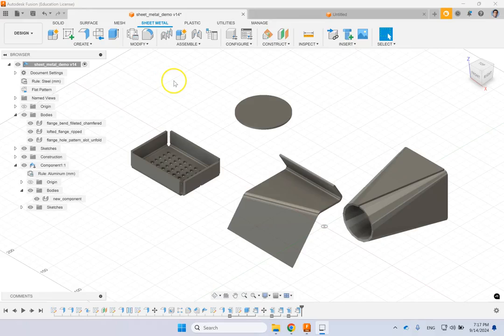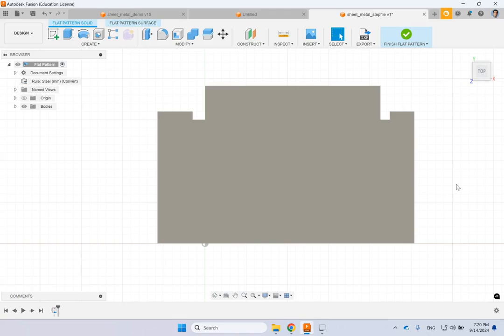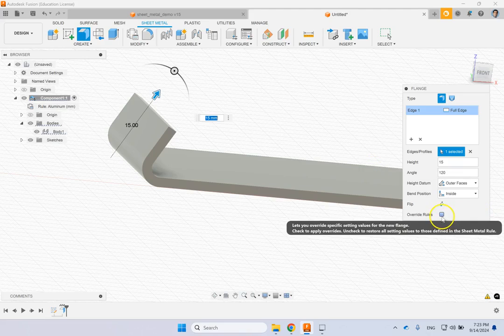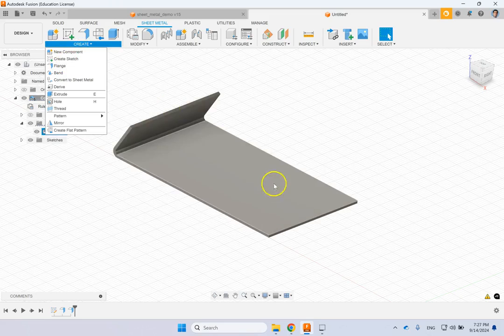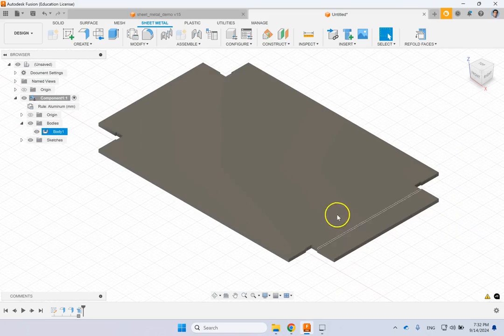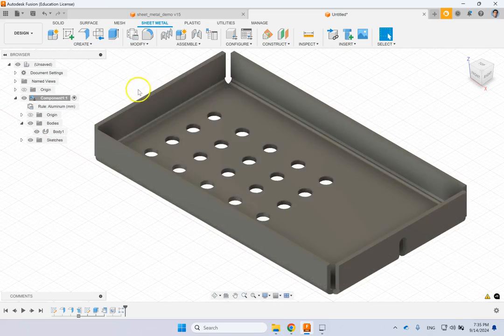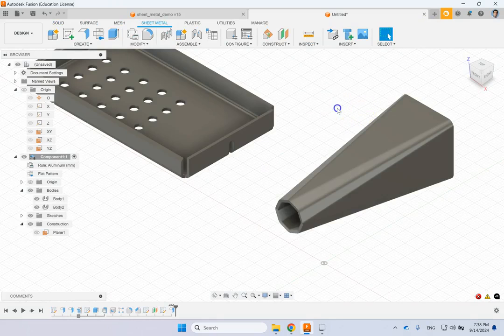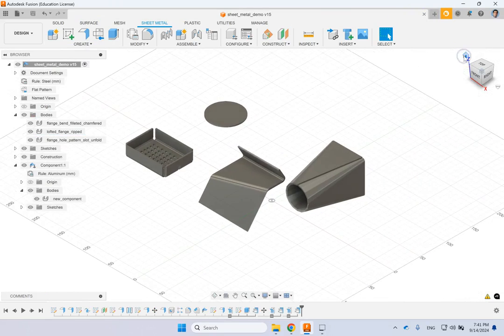Fusion 360: Sheet Metal Design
Sheet Metal Design in Fusion 360 is explained in this video.